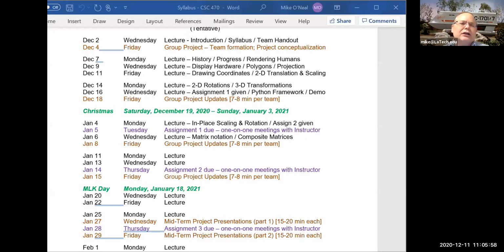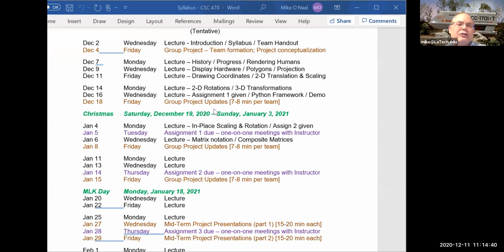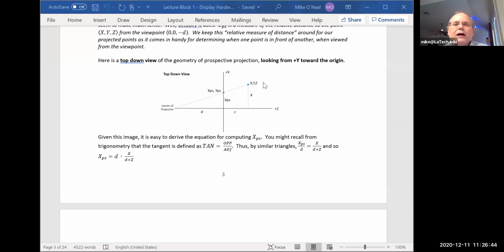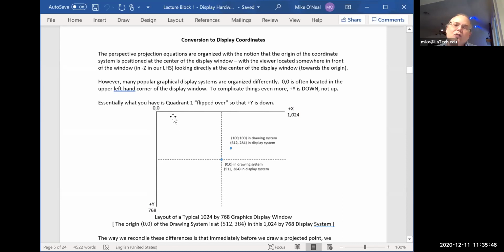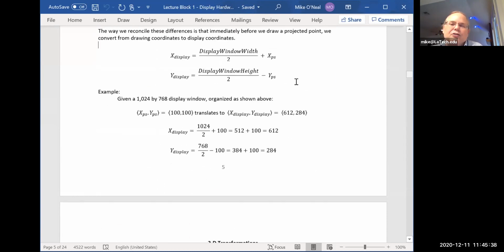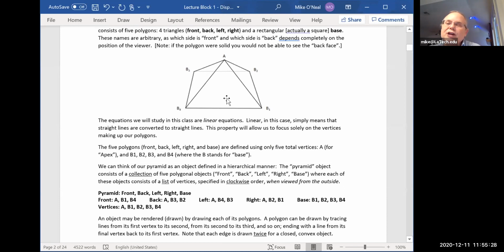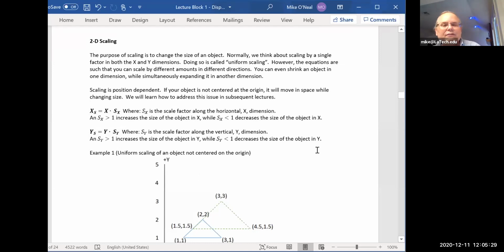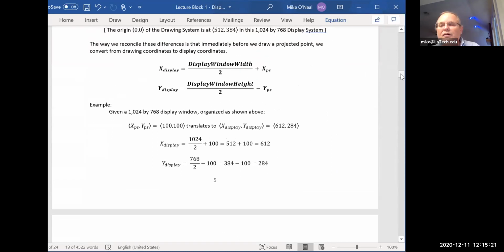CSC470 12 11 2020 Recording